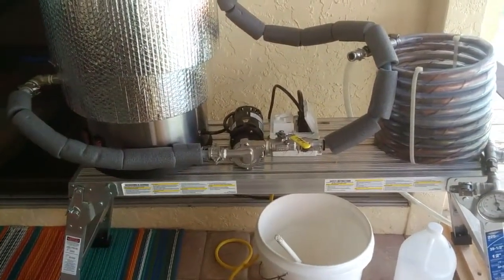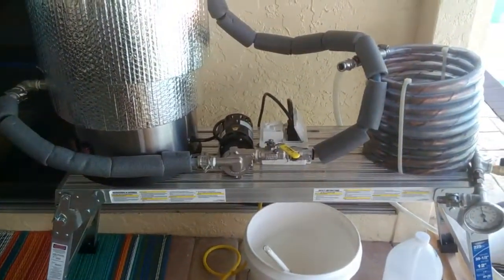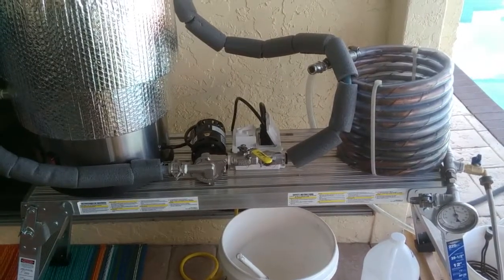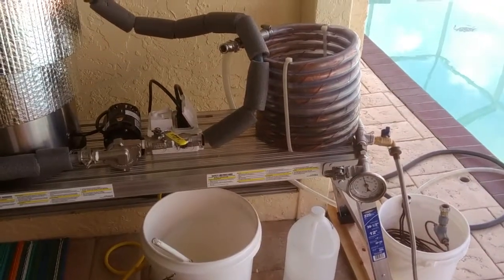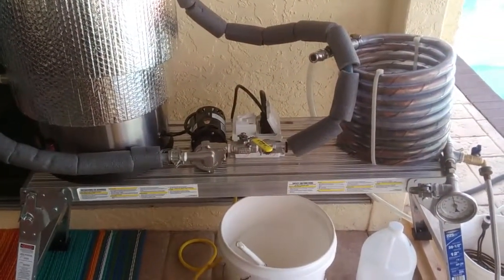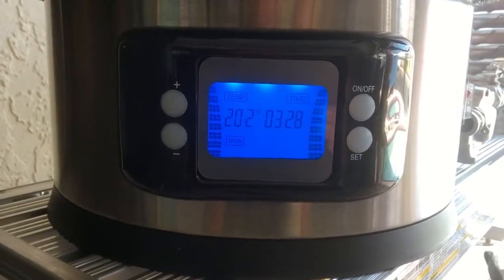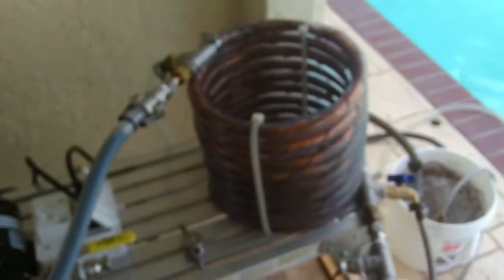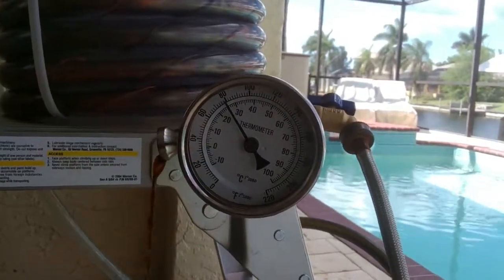Mash and Boil Counterflow Chiller Mod and Test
Chilling a batch of sweet baby jesus in one pass through the new counterflow chiller. 205 degrees to 78 with a prechiller in an ice bath.